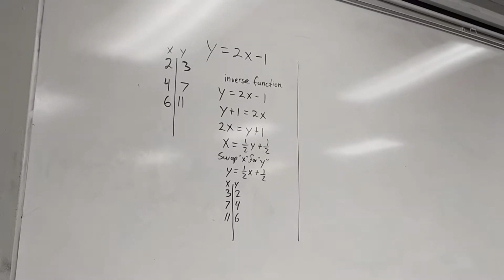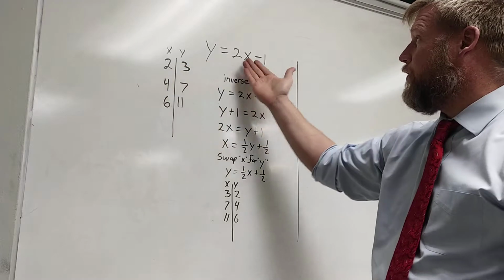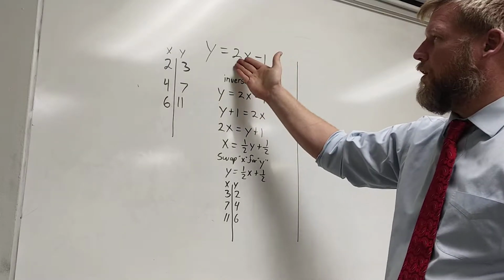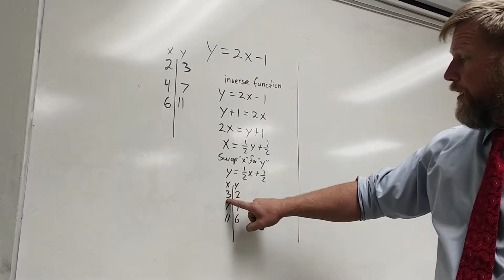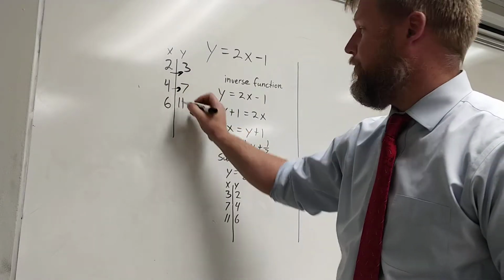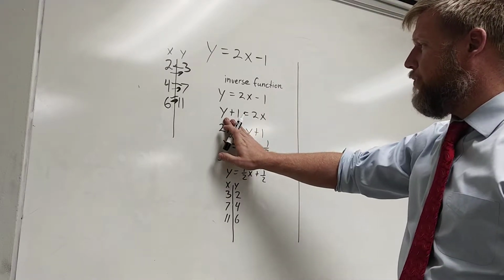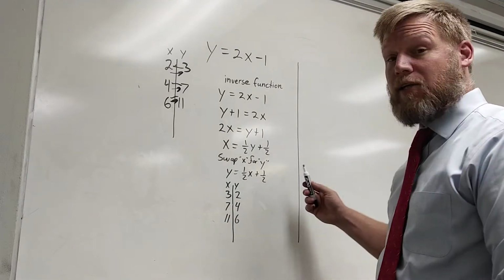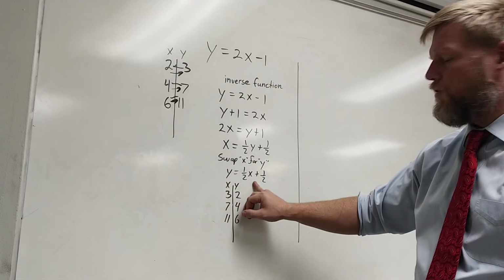Saxon Advanced Math Lesson 32.A Inverse Functions